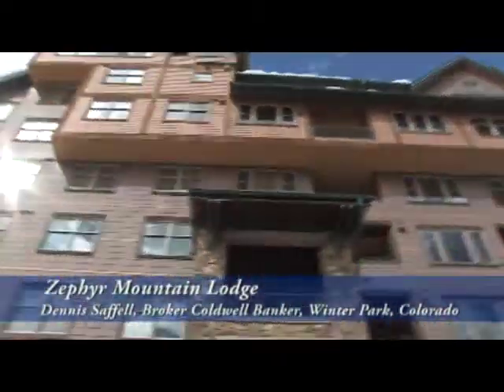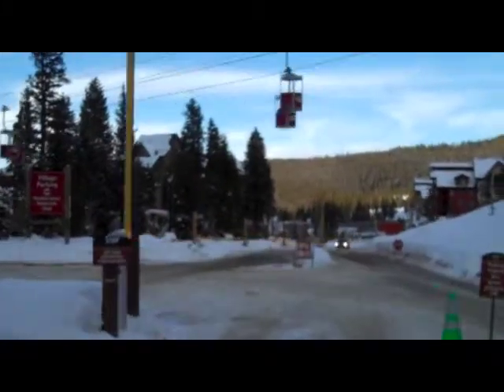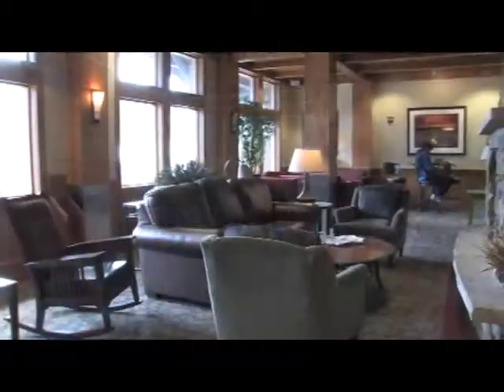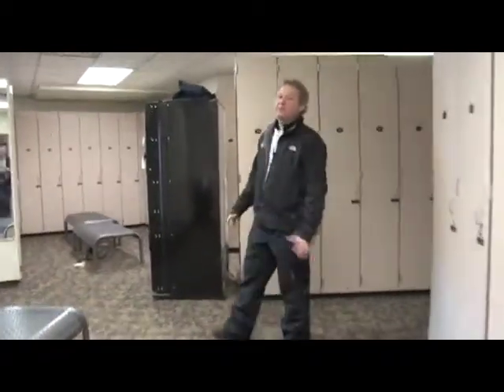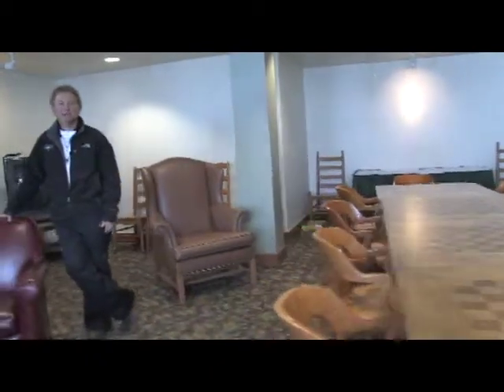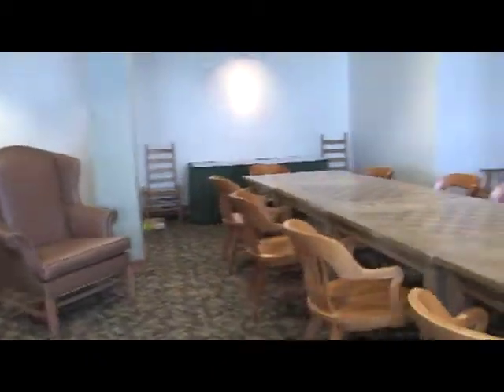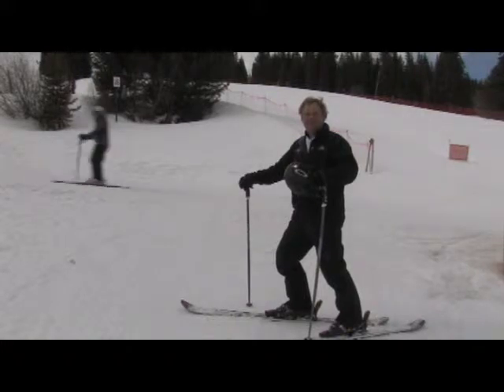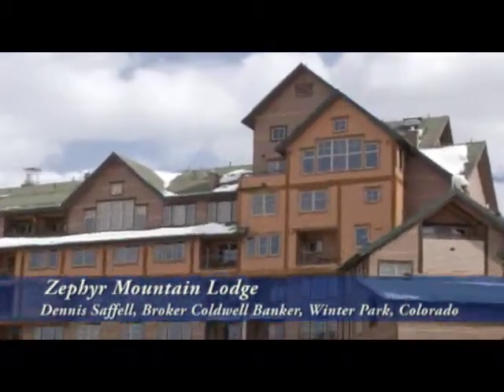Zephyr Mountain Lodge